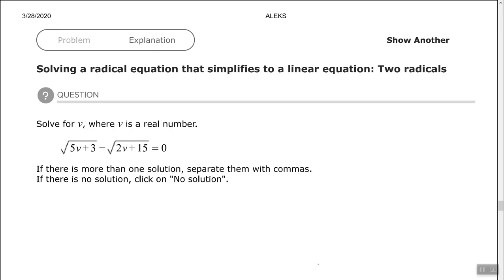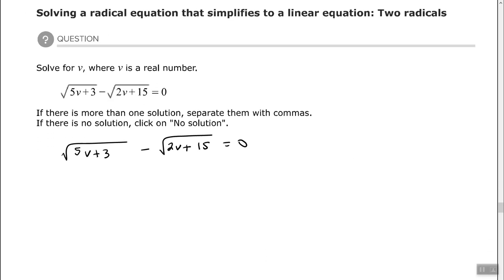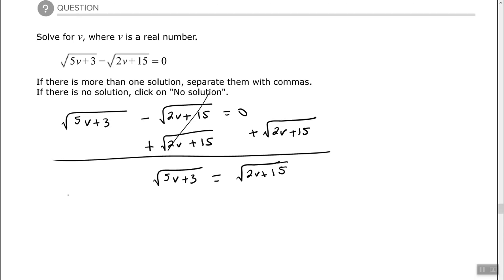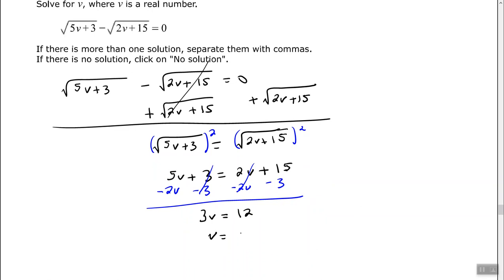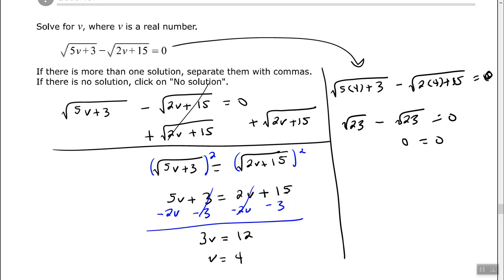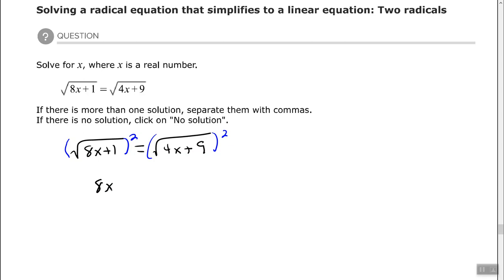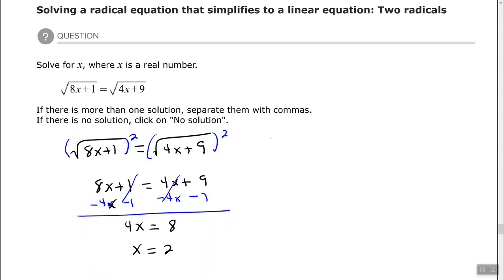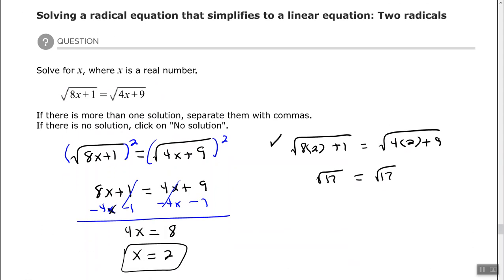Solving a radical equation that simplifies to a linear equation: Two radicals